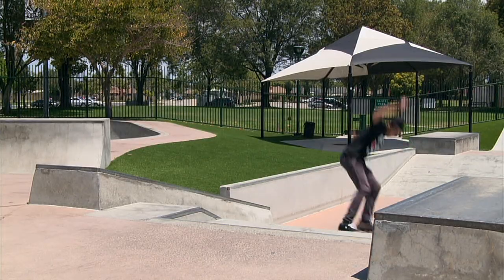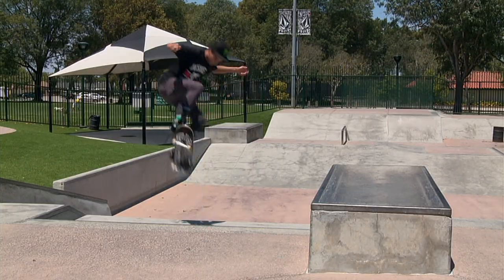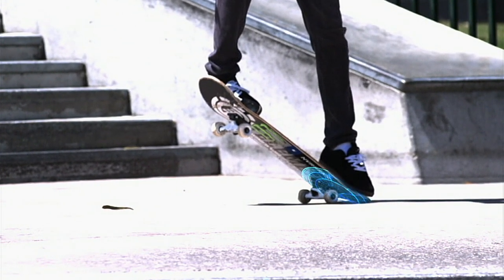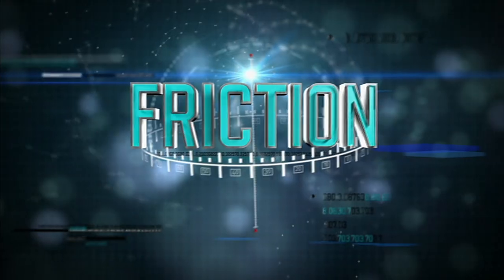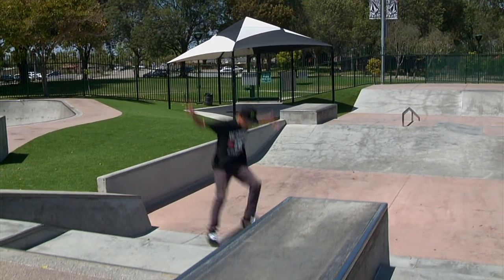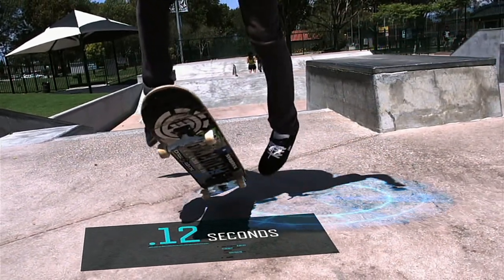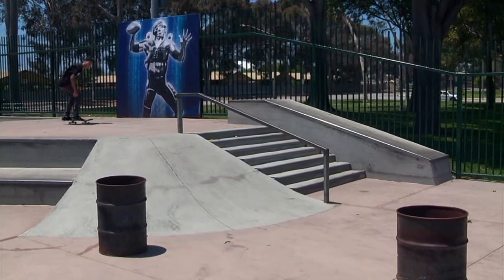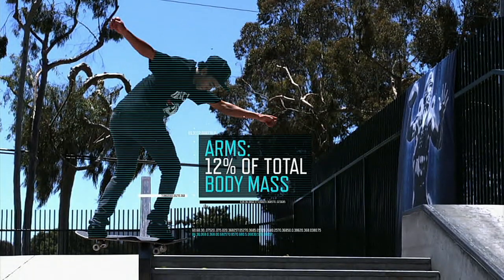Nyjah Huston demonstrates the physics of skateboarding | Sport Science | ESPN Archives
ESPN Sport Science enlists X Games street skating champion Nyjah Huston to help explore the physics of skateboarding.